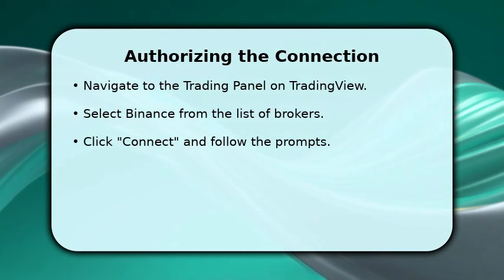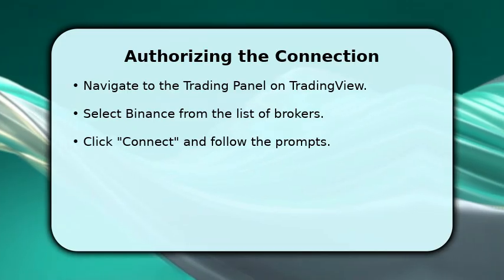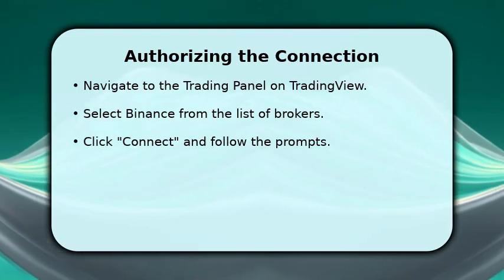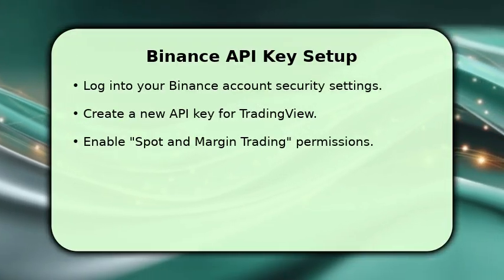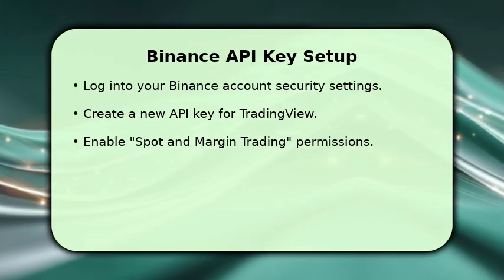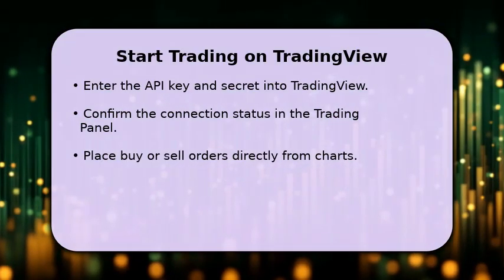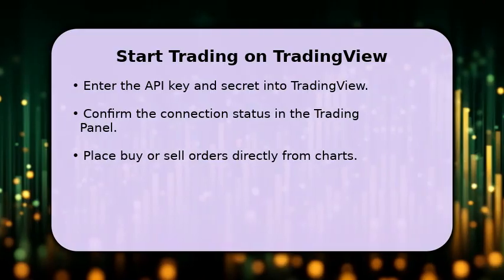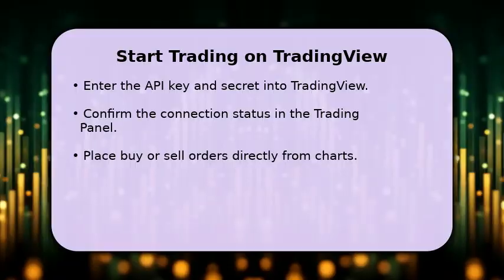How to Connect TradingView with Binance (Full Guide)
▸ (f) In this comprehensive guide, we'll walk you through the step-by-step process of connecting your TradingView account with Binance. This integration allows you to access real-time market data and trade directly from the TradingView platform. Whether you're a seasoned trader or just starting out, this tutorial will help you unlock the full potential of your trading experience.